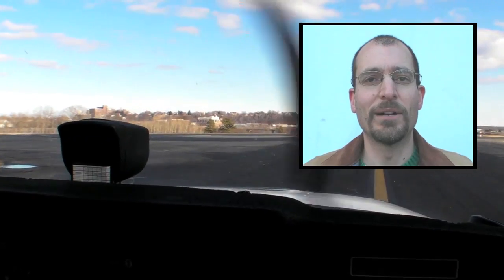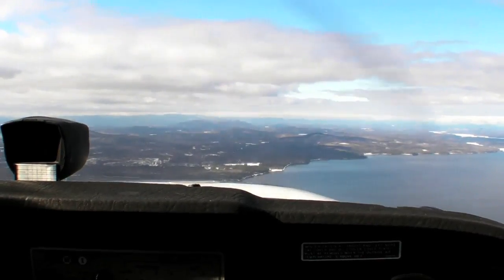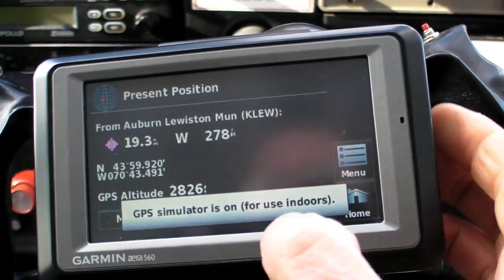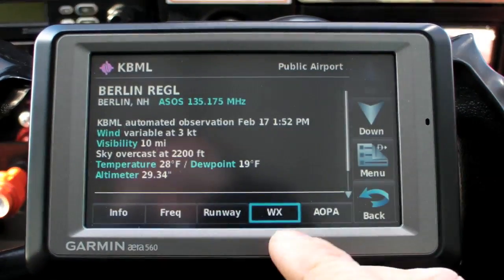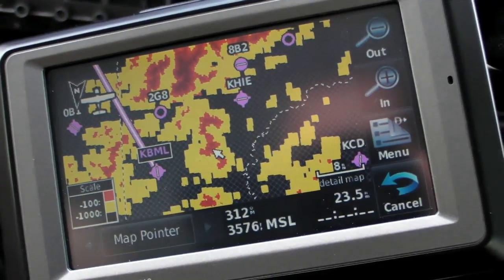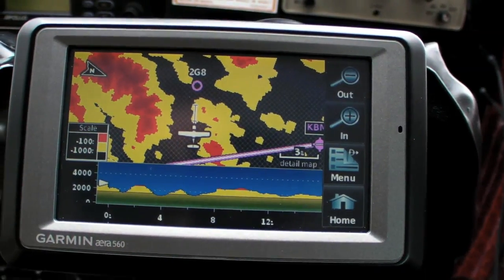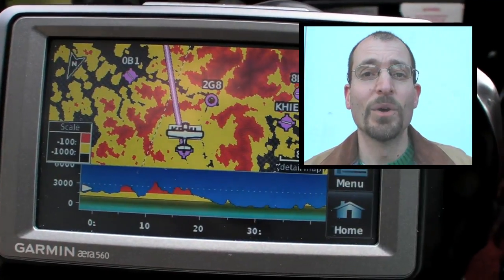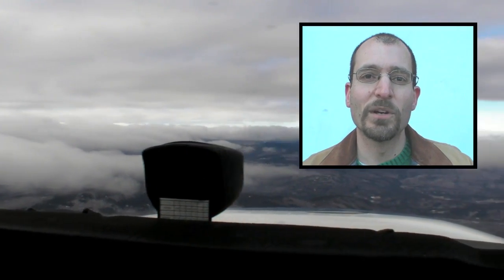Using a Portable GPS for Valley Flying -- TAA Thinking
IFR magazine's Jeff Van West shows how a portable GPS can be used to evaluate what altitudes will be safe for flying up valleys (without actually changing altitudes) and how to use the GPS while in those valleys to enhance safety and situational awareness.